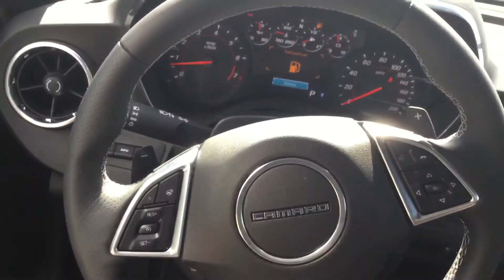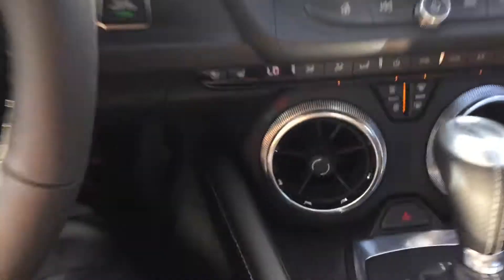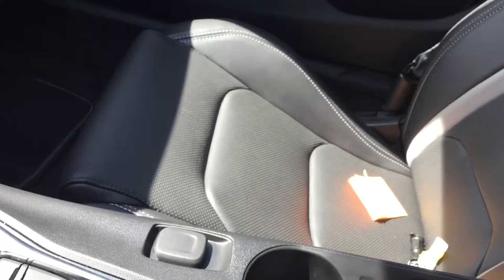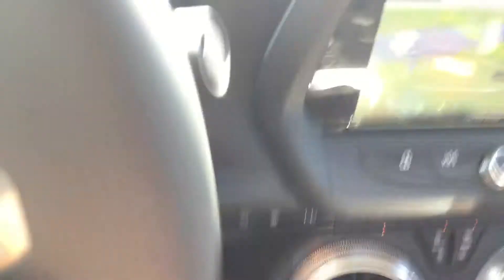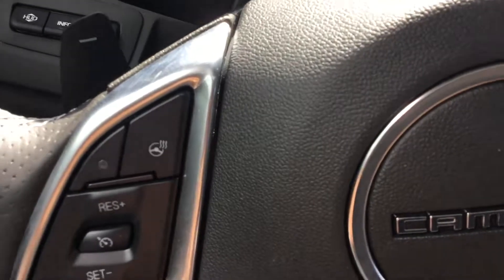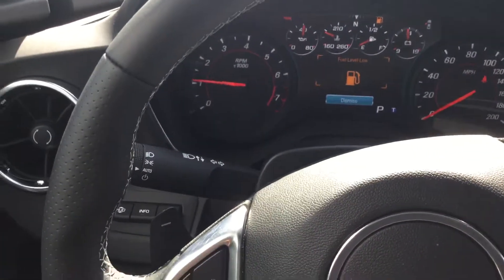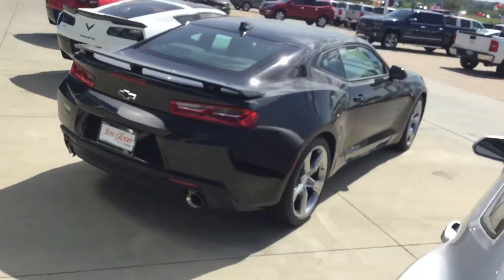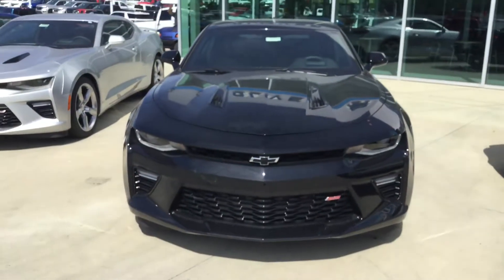2018 Chevrolet Camaro SS Coupe/Video for Wanda Davis from D.Schroeder @ JG Chevy On The River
RC1833